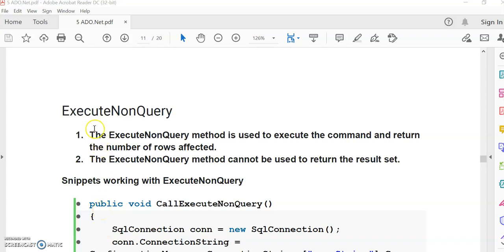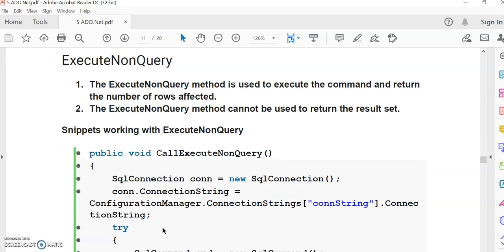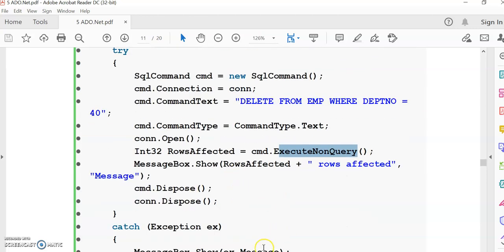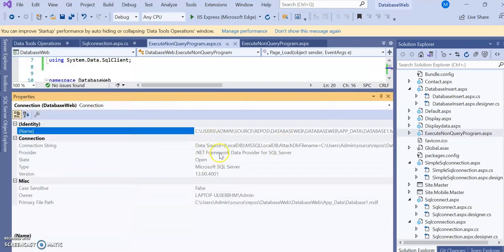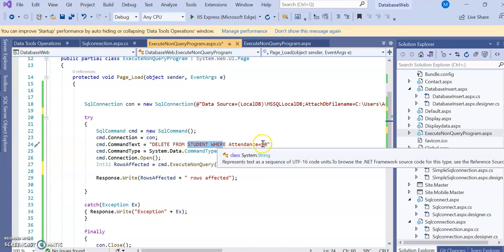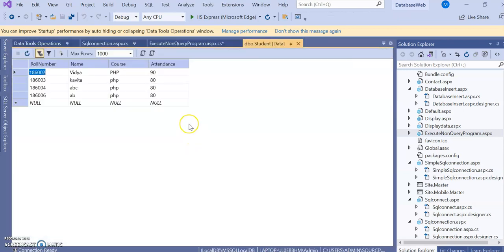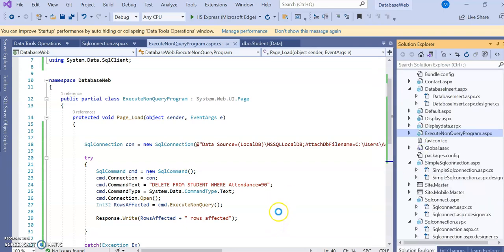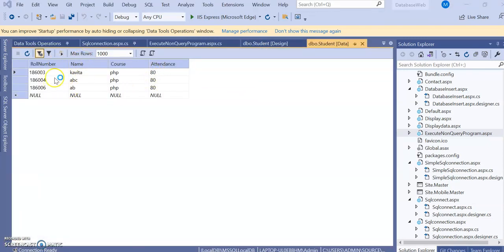ExecuteNonQuery Method in ADO.NET Command Object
ExecuteNonQuery Method in  ADO.NET Command Object . Program Example using Visual Studio Community 2019